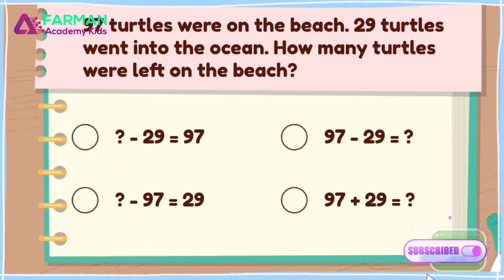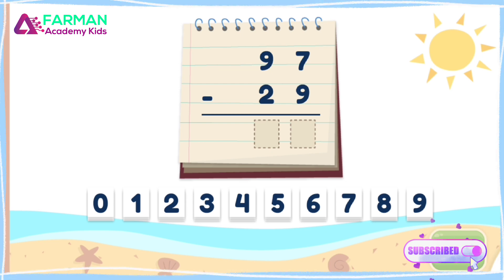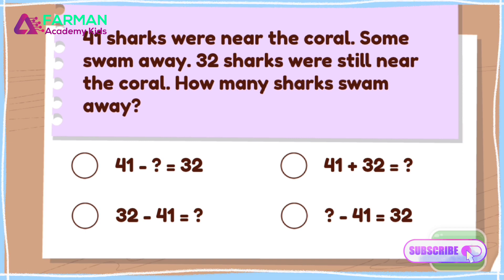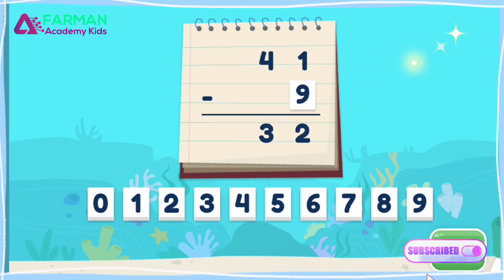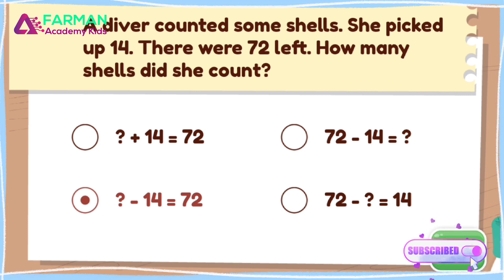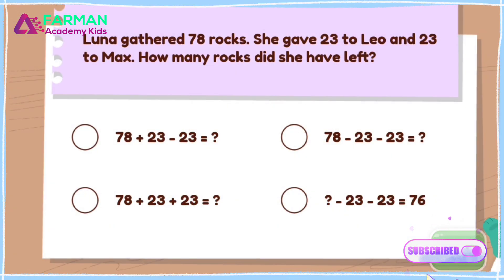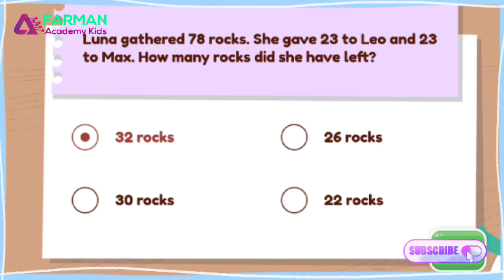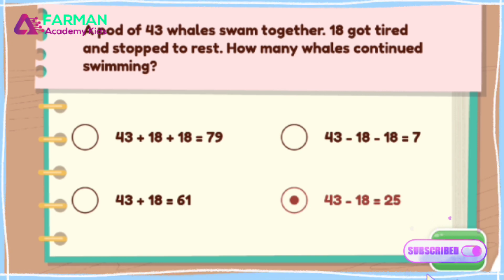Sub Word Problem 2 | maths activity for kindergarten | kids learning video | Farman Academy Kids